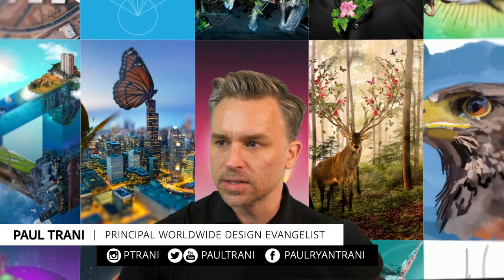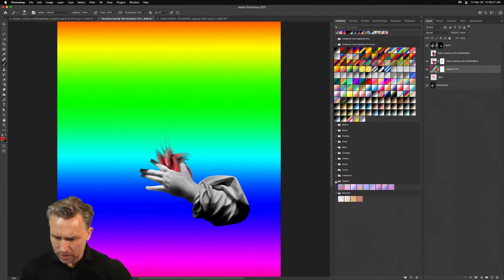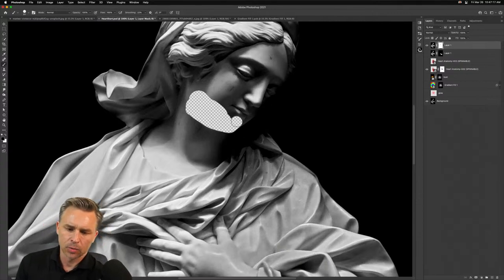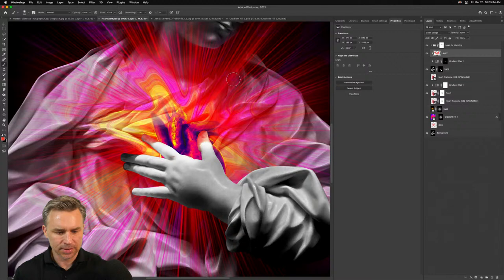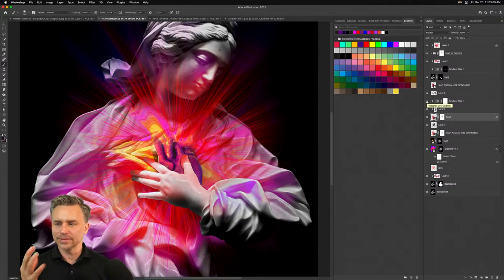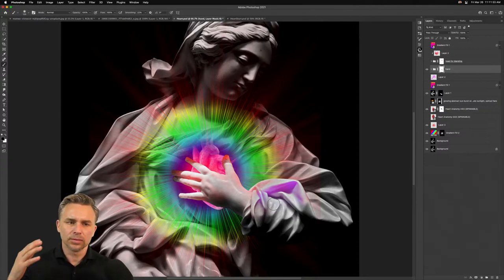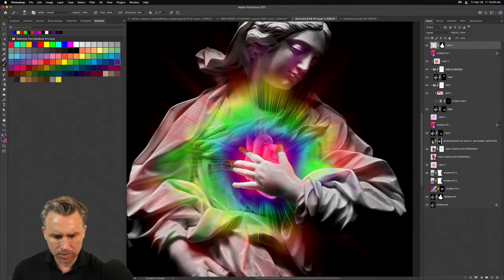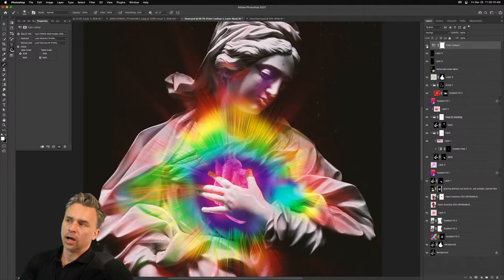Photoshop Masterclass: Level Up Using Color and Texture | Adobe Creative Cloud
Ever looked at a design or image and notice that it just need some “pop” as clients say? Well in this Masterclass Evangelist Paul Trani will take a seemingly ordinary image and bring it to life using color, lighting and finally texture. Talking through the use cases of each learn how to apply blend modes, Adjustment layers, and special brushes to a design to give it a crisp look that really catches your eye.

Chapters
00:00 Start
02:54 Creating a glow from preselected images
04:24 Using Pixel Squid to import assets
07:04 Using masks to composite in the heart
09:36 Adding more colors and creating a “burst” effect
12:50 Using Liquify to customize “burst” colors
17:02 Masking out the statue’s head
20:33 Applying a gradient map to the heart
22:54 Adding the gradient map to the hand - revealing colors
24:35 Painting in the light from the heart
28:52 Saving color swatches
34:28 Readjusting the layers to reveal the heart
37:49 Switching compositions to a previous WIP
42:33 Continuing to paint light burst using the Smudge Tool
46:15 Painting bounced light onto the statue
49:56 Expanding the light rays - creating light over the hand
52:03 Adding dust particle in Ps from a video still
53:31 Painting highlight details